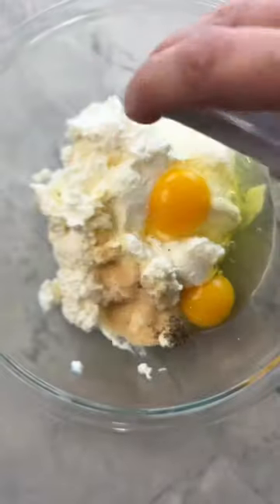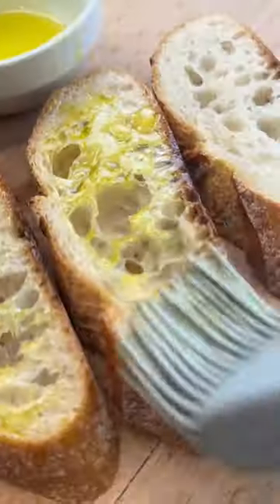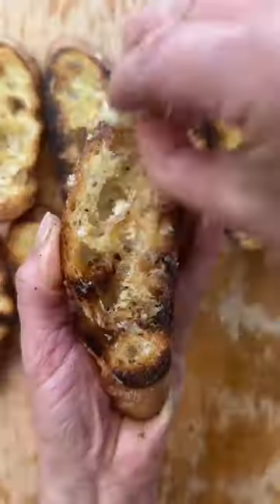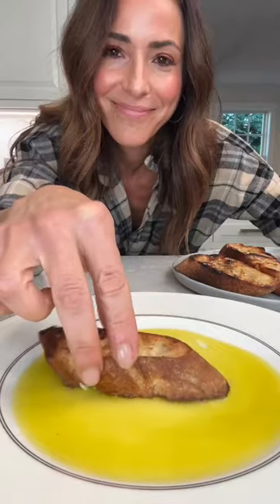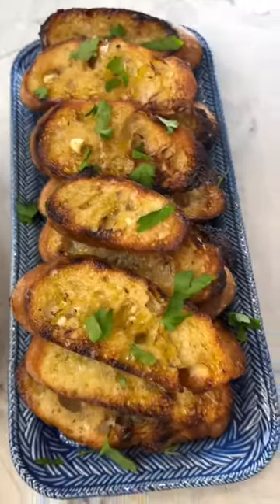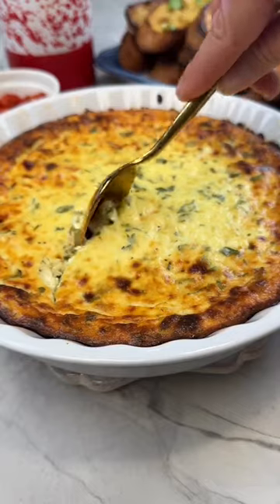Baked Ricotta Appetizer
Baked ricotta ingredients:
20 oz whole milk ricotta cheese
2 large eggs
3/4 cup grated Parmigiano Reggiano
1/4 cup pecorino romano
1/3 cup chopped parsley
1/2 tsp salt
2 tsp fresh oregano
1/2 tsp garlic powder
1/4 tsp pepper

Directions:
Add all of the above to a bowl and mix well. Pour into a greased dish and bake at 400F for 20-25 minutes or until the top is golden brown.

Fett’unta ingredients:
1 loaf bread sliced & grilled
1/4 cup Extra Virgin Olive Oil + more for brushing
5 garlic cloves peeled
1/4 cup Calabrian chili pepper (optional)

Directions:
Brush bread slices with olive oil and grill. Rub garlic onto bread and dip into olive and serve with baked ricotta or on it’s own!